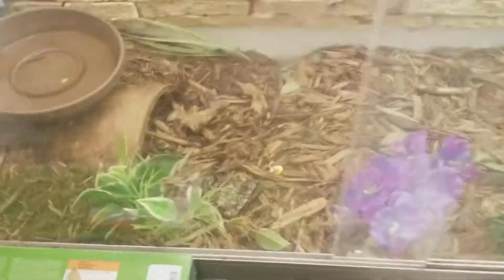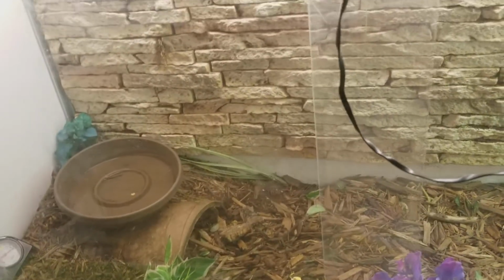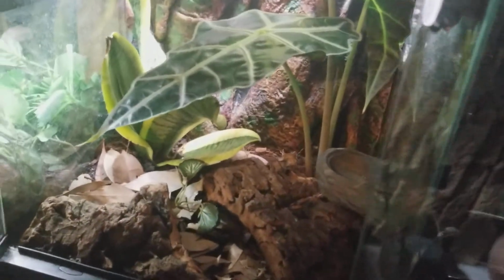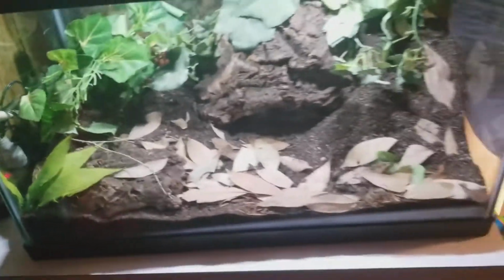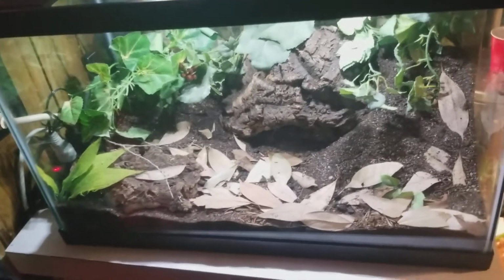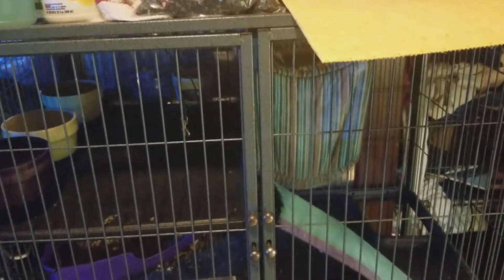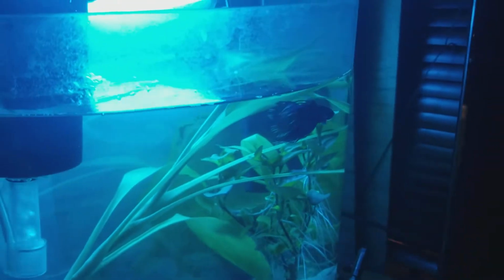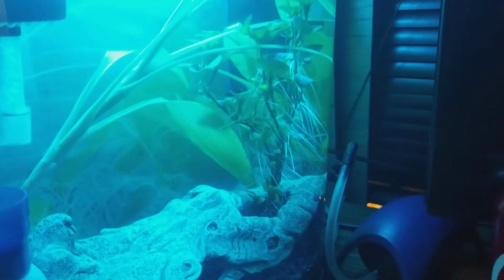Reptile Room Tour December 2017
I show you guys the few pets Ive got as well as mention a possible upcoming addition. PEACE!